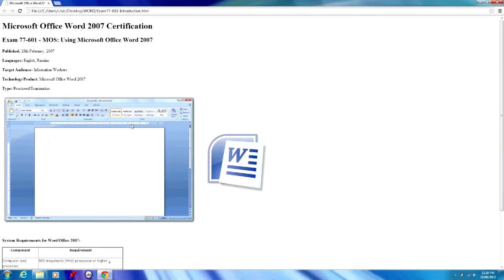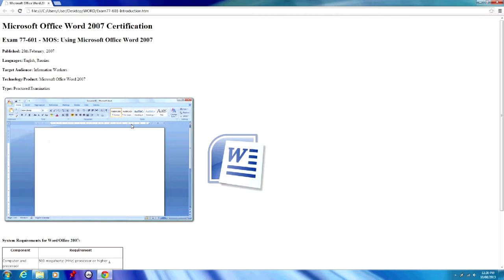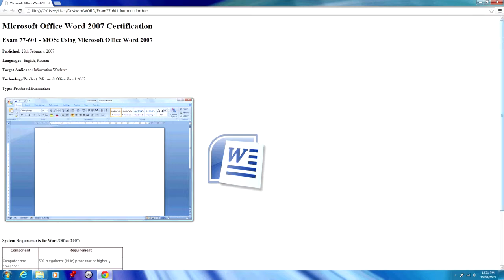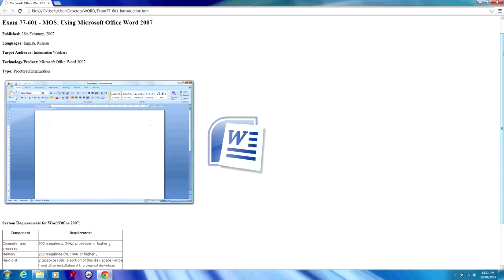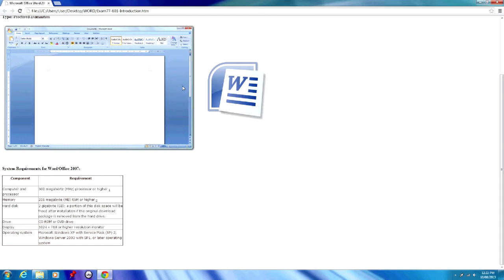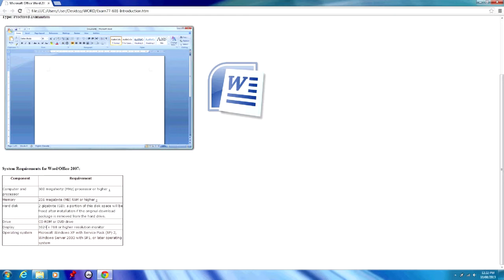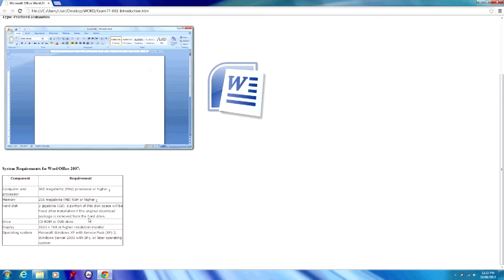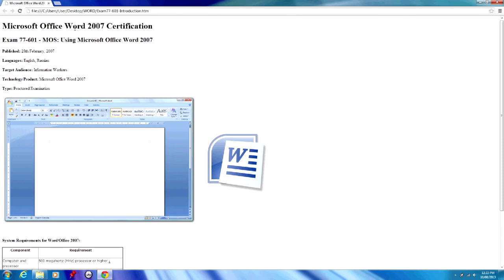Exam 77-601 Microsoft Office Word 2007 Introduction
In this new series, we provide a free, comprehensive premium training course to those thinking about doing the Microsoft Office Word 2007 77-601 Examination. This is a premium quality course, absolutely free with an interactive free course component coming soon via OpenLearning.com, for those who want to join.